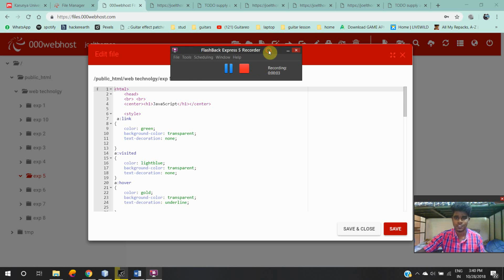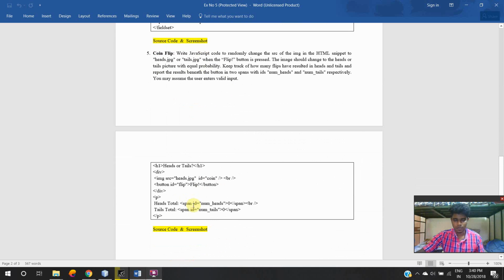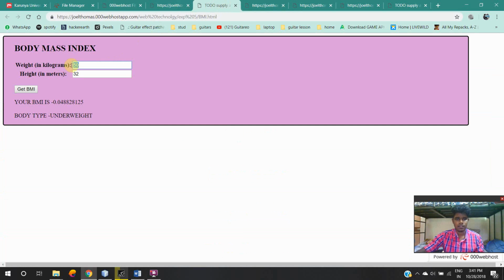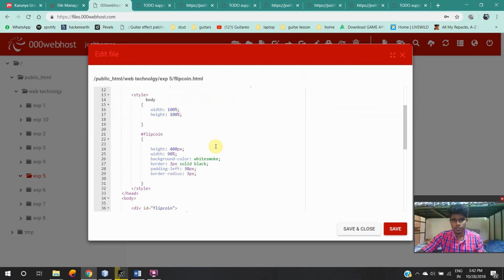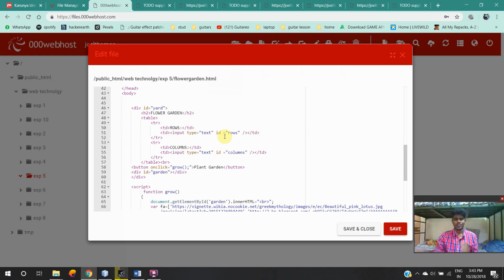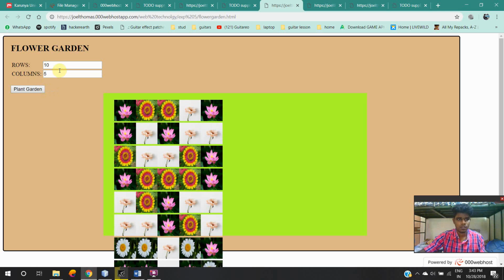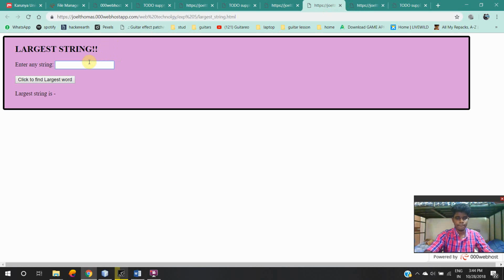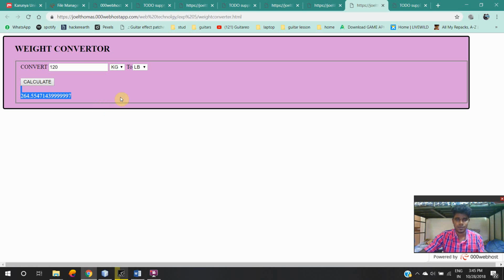exp 5 JS